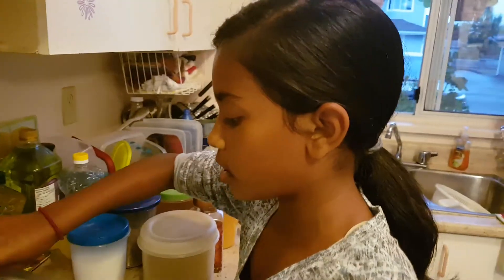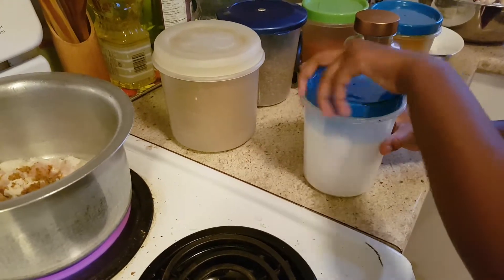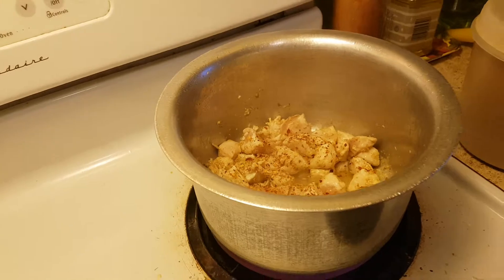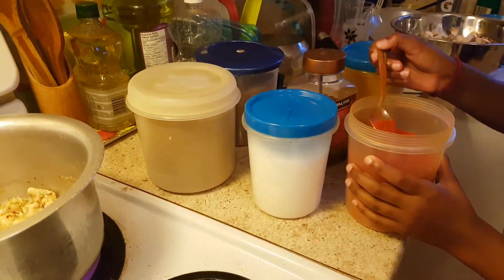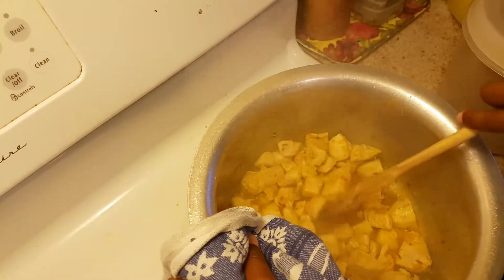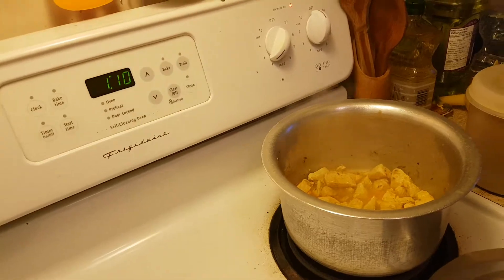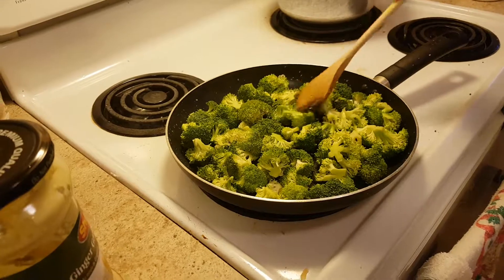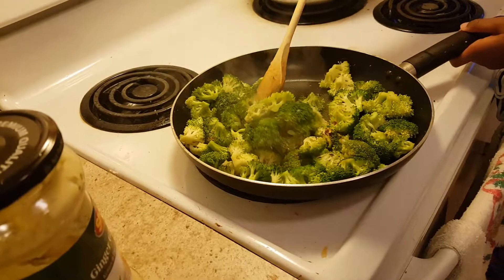Angelica showing cooking steps.